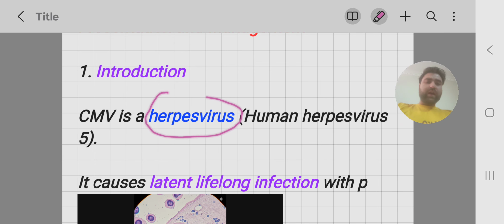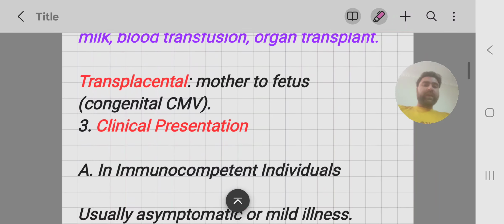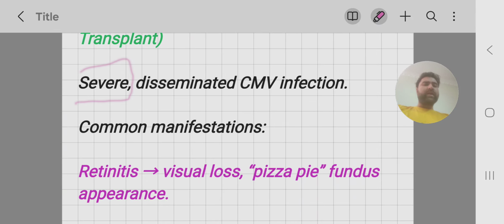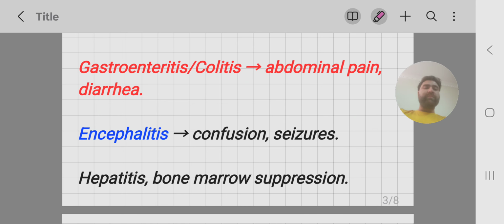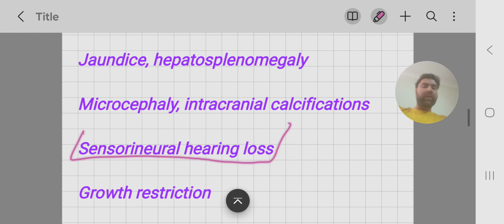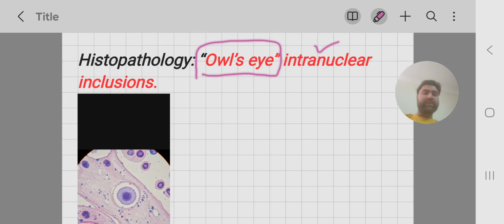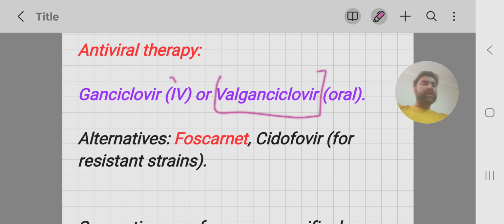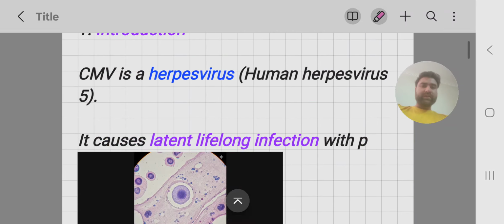Cytomegalovirus (CMV) Infection | Causes, Symptoms, Diagnosis & Management Explained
Cytomegalovirus (CMV) infection is a common viral illness caused by a member of the herpesvirus family. It can cause serious complications in immunocompromised individuals and pregnant women.
In this video, we discuss the pathophysiology, clinical features, diagnosis, and management of CMV infection in detail — ideal for medical students and healthcare professionals.

📌 Topics Covered:

What is CMV infection?

Transmission and risk factors

Clinical presentation in adults, newborns, and immunocompromised patients

Diagnostic tests (serology, PCR, histopathology)